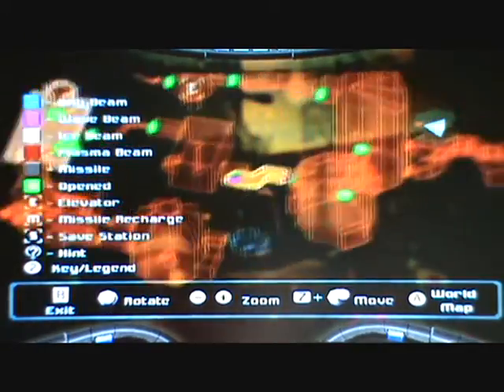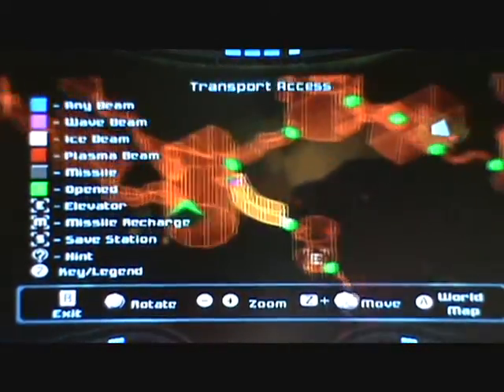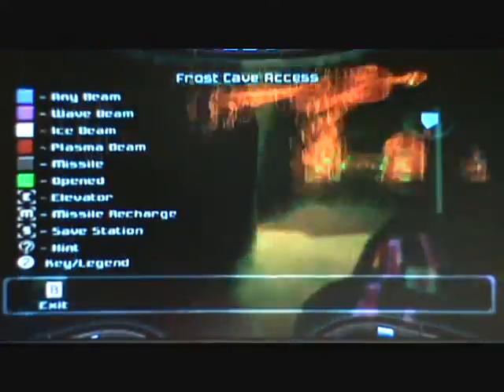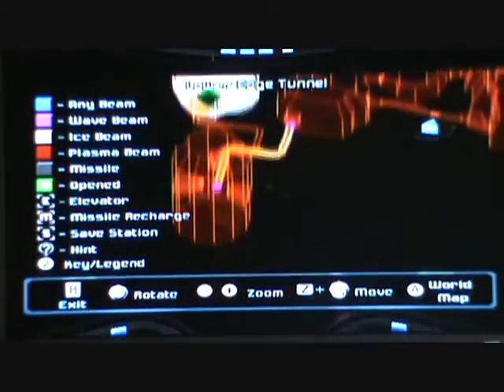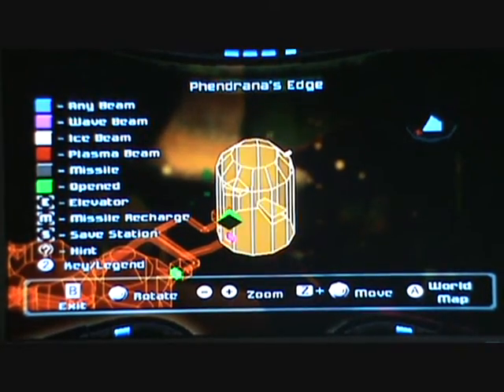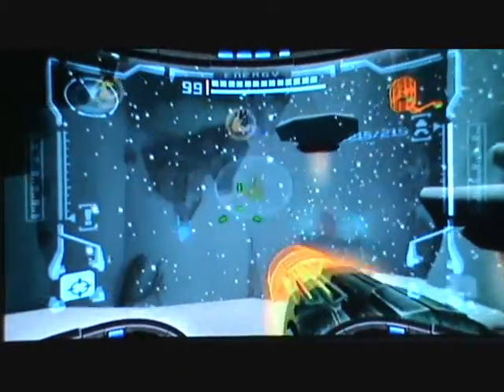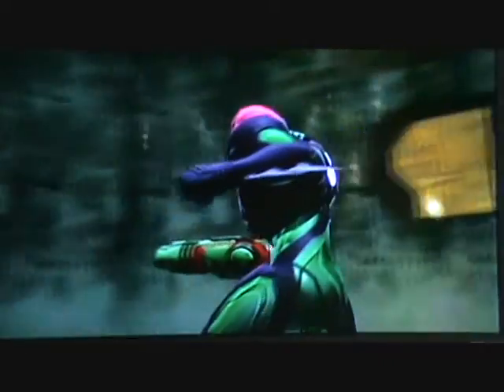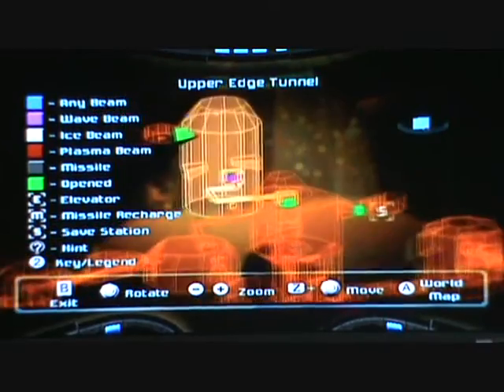Metroid Prime [Part 5/9] -Phendrana Drifts-part 3 (Veterian mode)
here i progress farther into the last trip of phendrana drifts. enjoy!